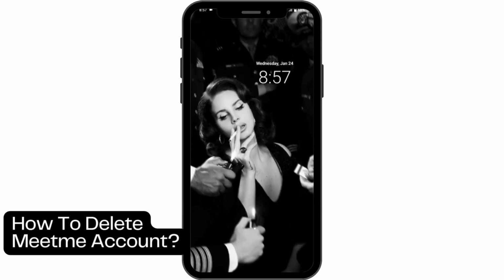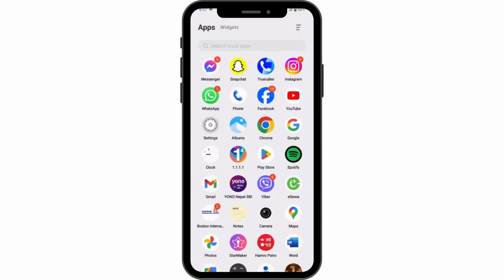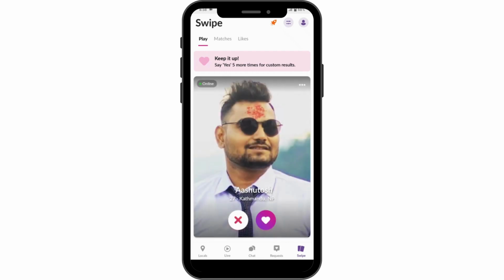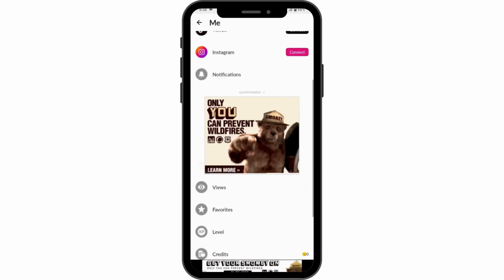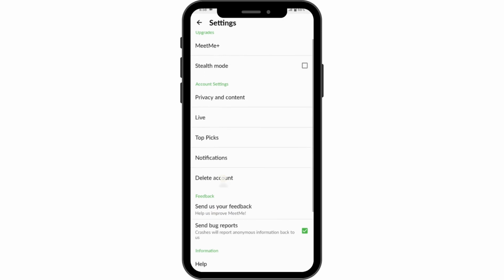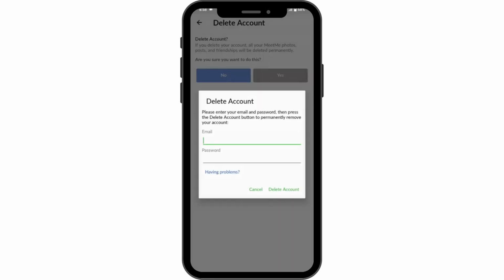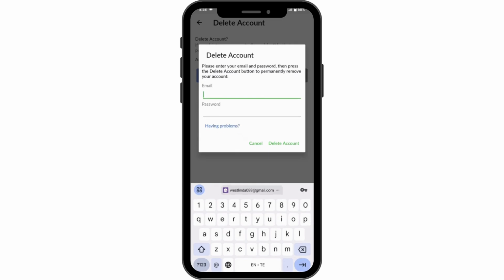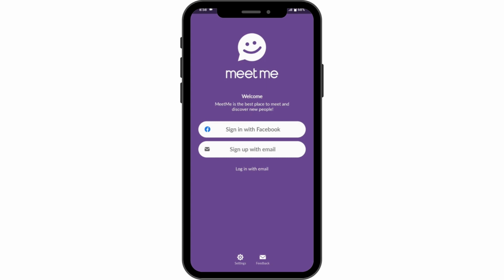How To Delete Meetme Account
Ready to say goodbye to MeetMe? In this tutorial from MiniProTips, we'll guide you through the process of deleting your MeetMe account. Whether you've found a new platform or are taking a break, our step-by-step instructions will help you permanently delete your MeetMe profile hassle-free.